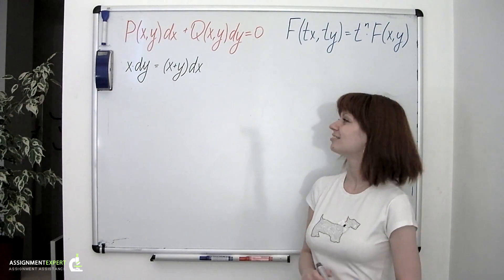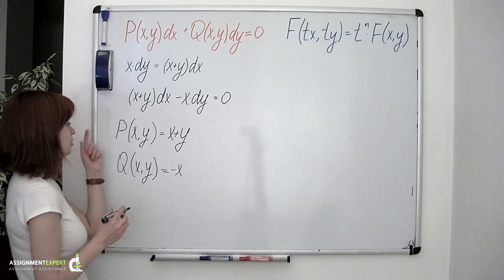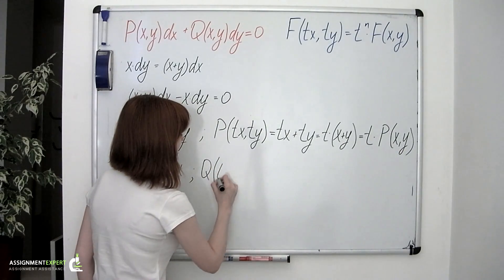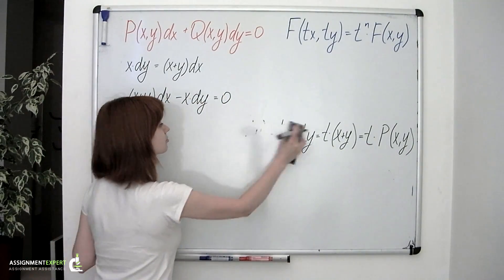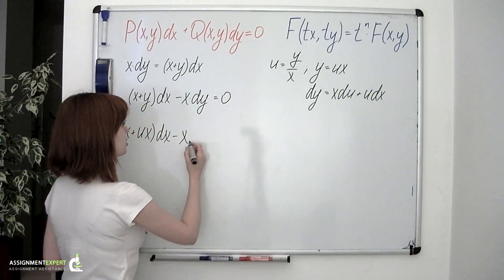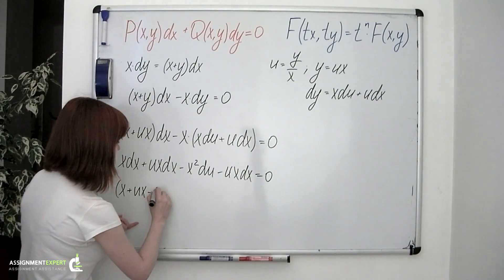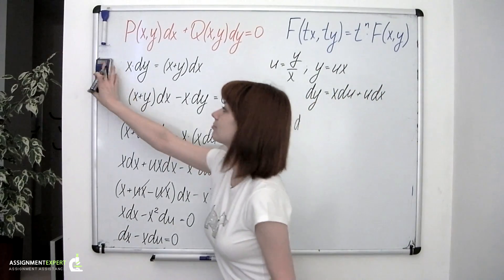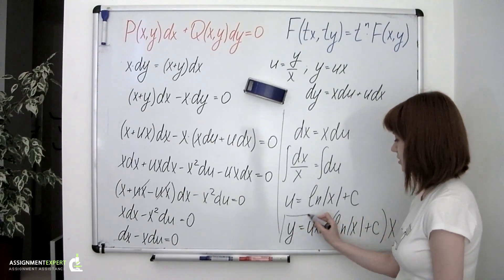Solving Homogeneous Differential Equation (Example 1)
This video shows how to solve homogeneous first order differential equation.
Initial problem is the following: it's required to solve differential equation xdy=(x+y)dx.

Math Help: Differential Equations